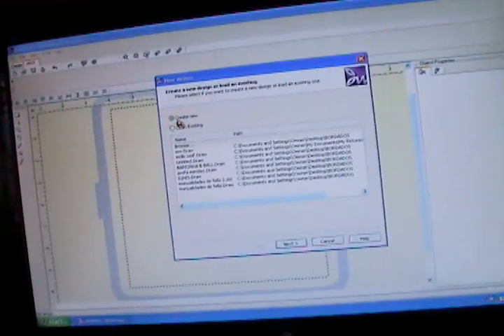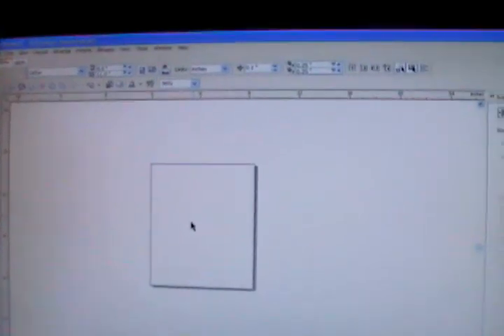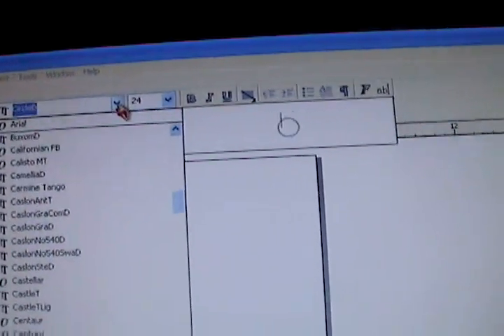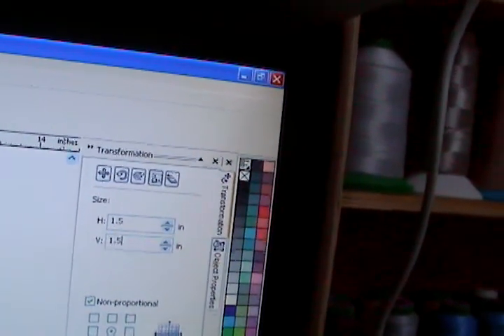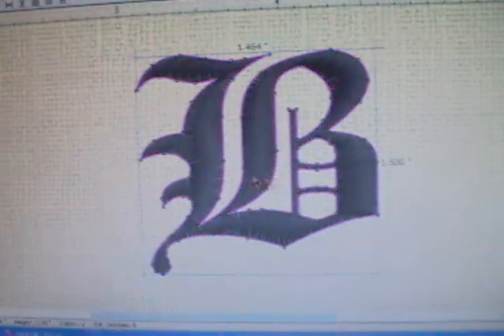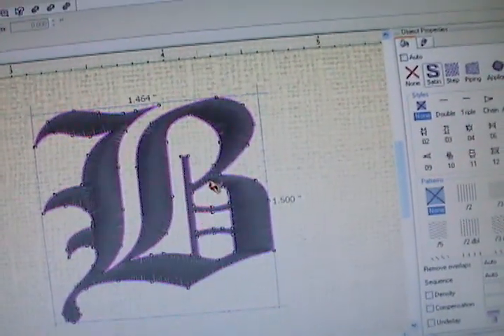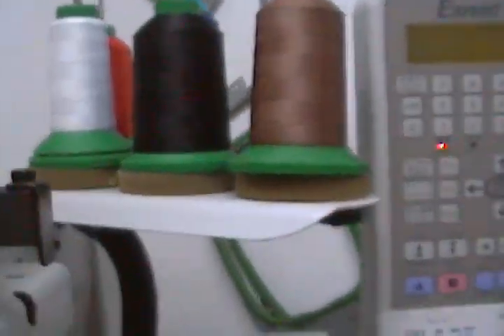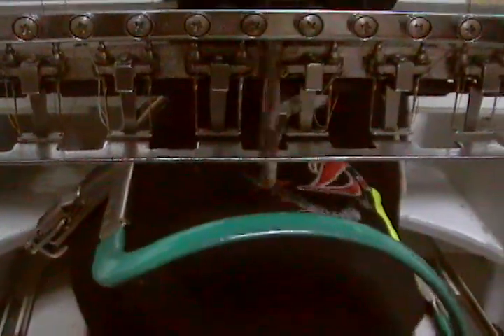tajima Embroidery at my dads shop on a toyota Machine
this is me embroydering at my dads shop. I usualy do more complicated stuff but i whanted to do a simple letter as an example. any questions or doubts you would like to discus, just ask